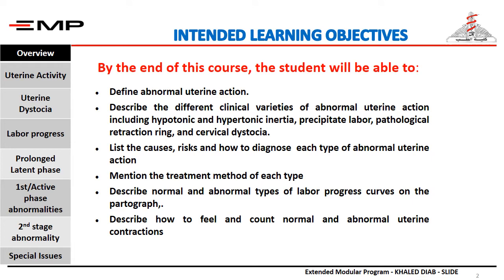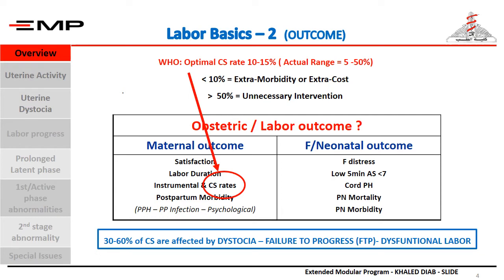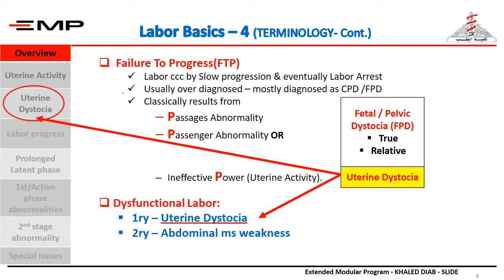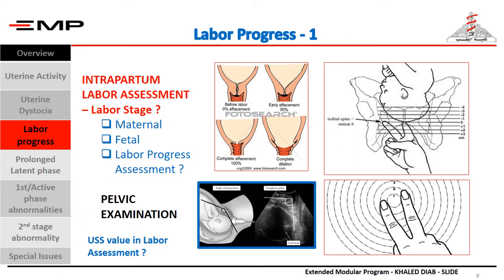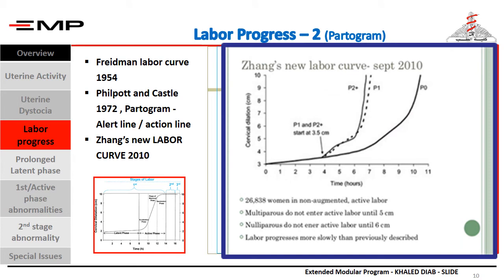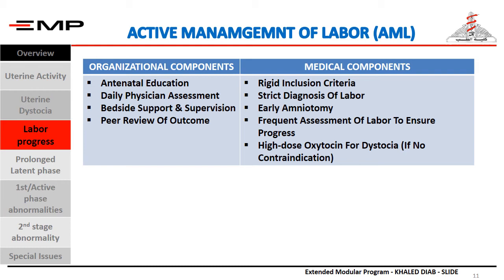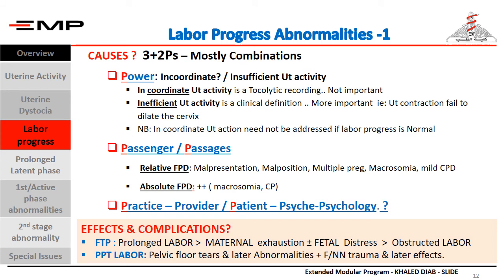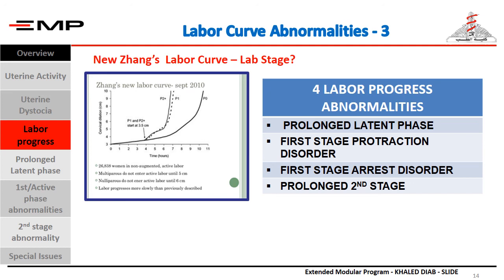RL UT DYSTOCIA FTP 03 ENDbV PART 1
Dr.KHALED DIAB